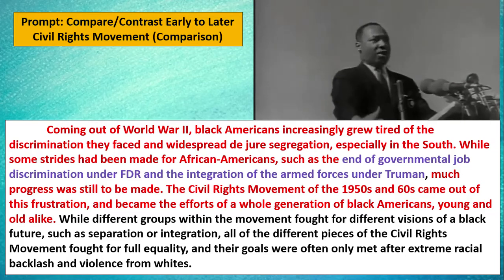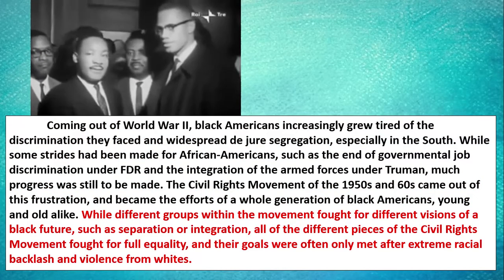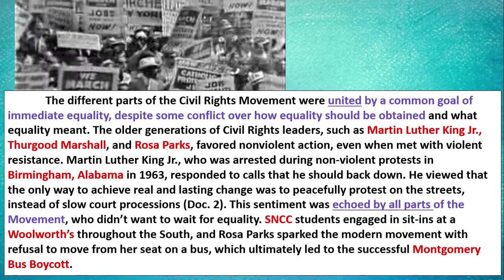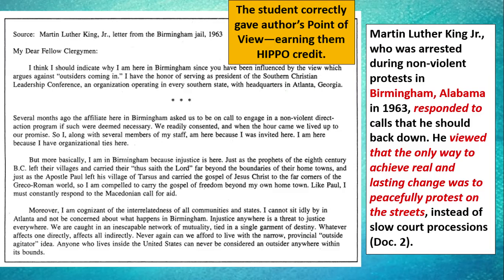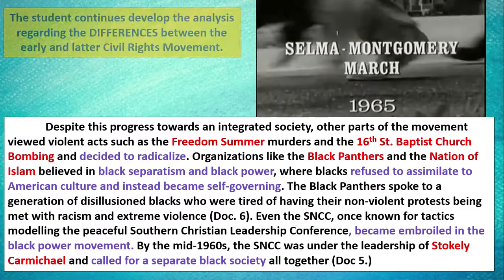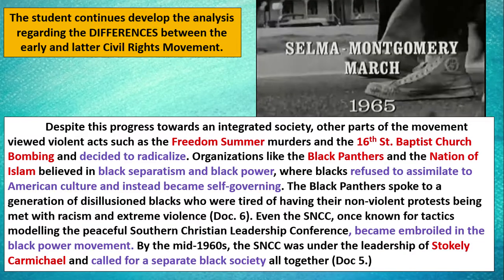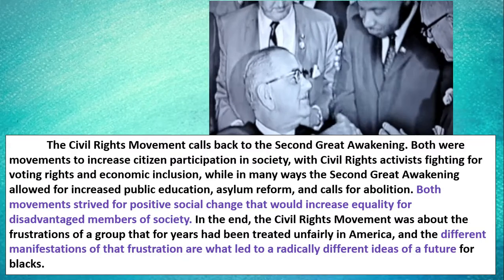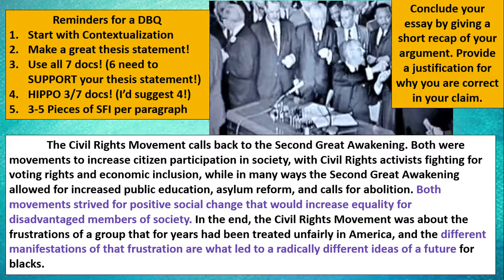DBQ Sample (HTS: Comparison)